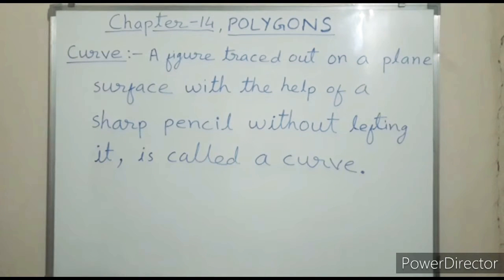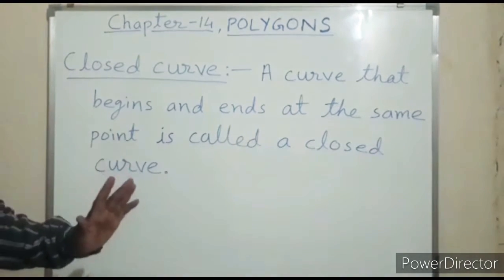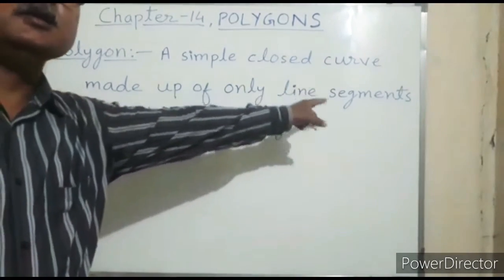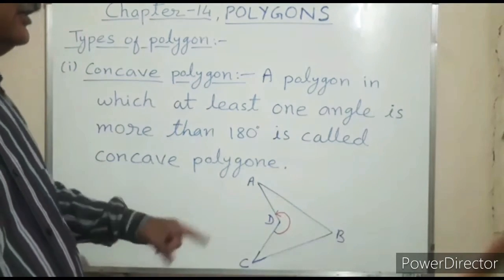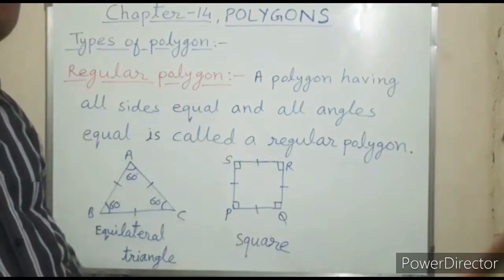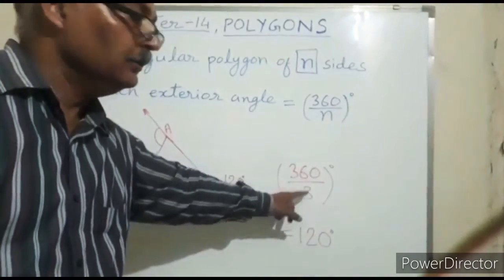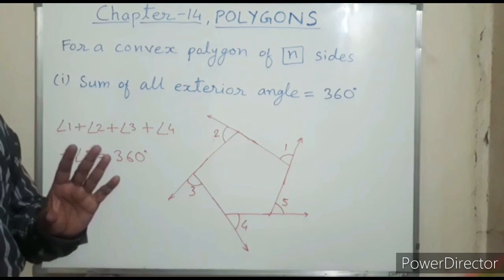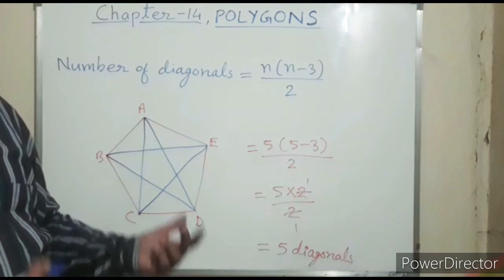Polygons class-8 (R.S aggarwal) || Nidhi gunjan